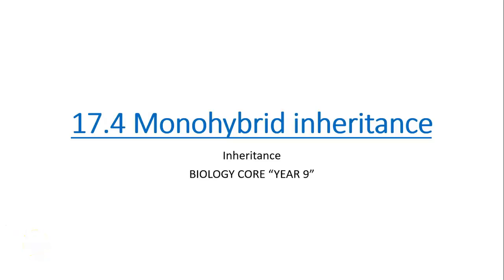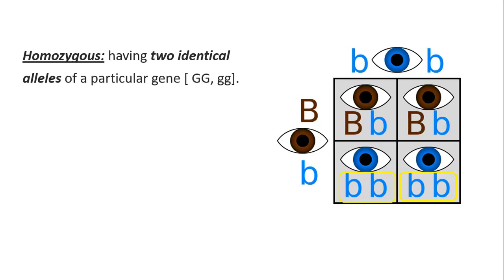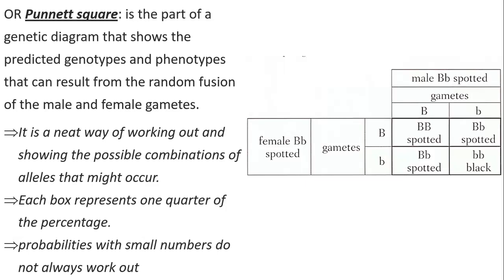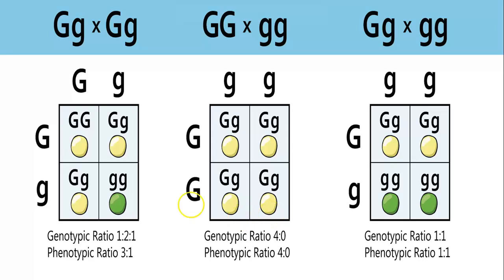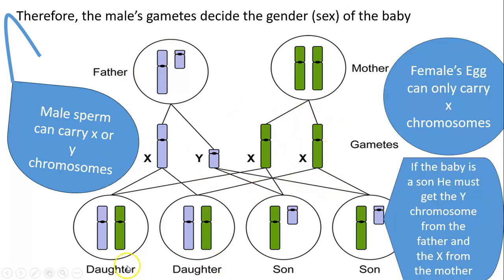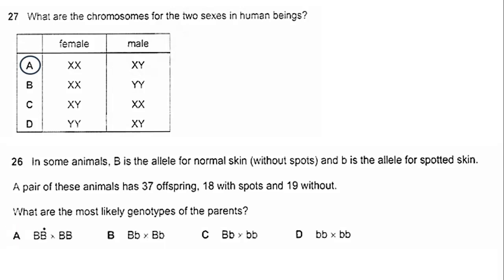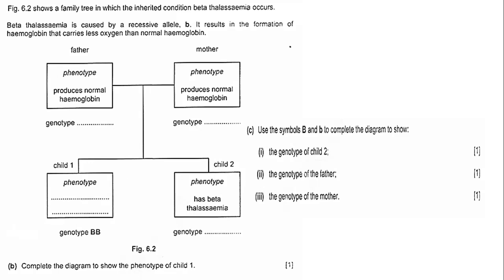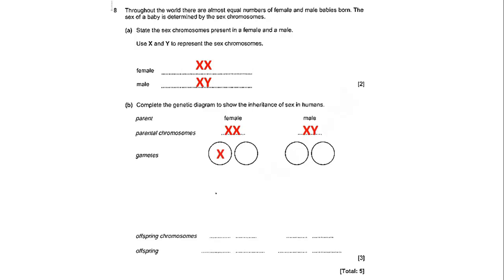17.4 Monohybrid inheritance